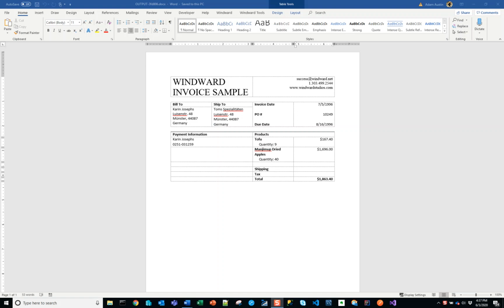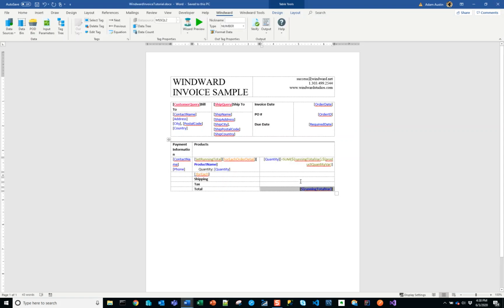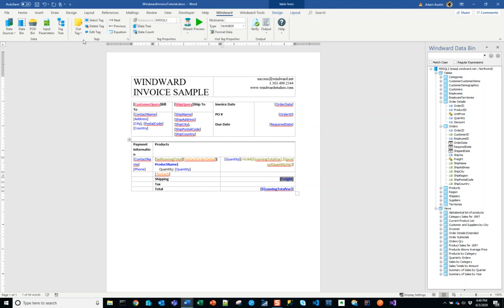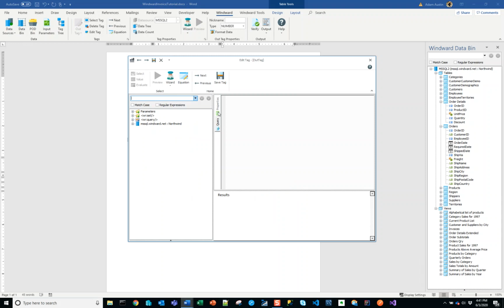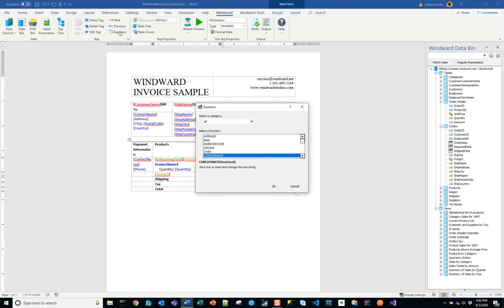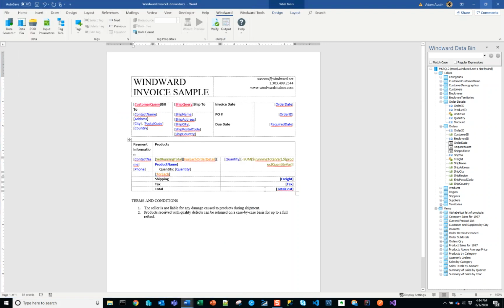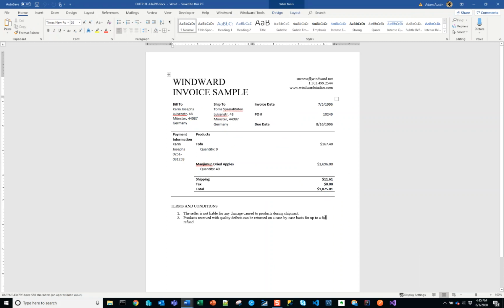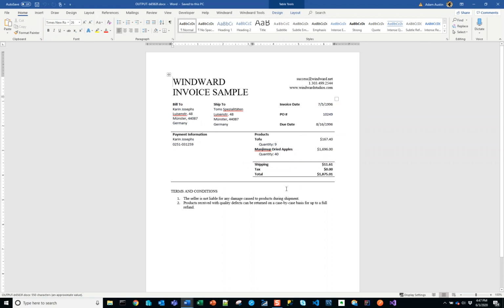Creating an Invoice in Windward Designer: Part 6 | Windward Studios Document Automation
This multi-part tutorial will walk you through creating a finished invoice template in Windward Designer. (My mixing of serif and sans serif fonts are a perfect example of why you should enable your business users to make their own templates instead of delegating to the development team!)

For more documentation on the Windward Designer, visit our product documentation

Learn more and claim your free 14-day trial of Windward

This video recorded in Windward Designer version 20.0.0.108